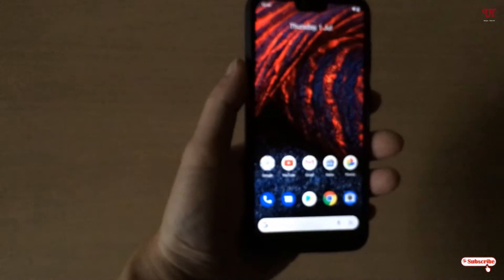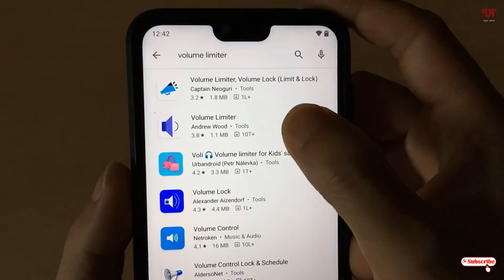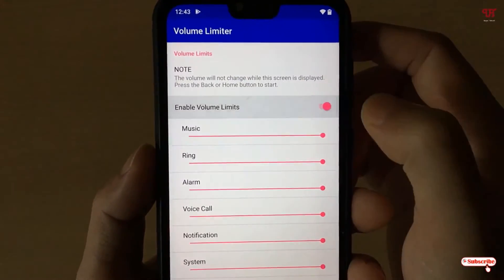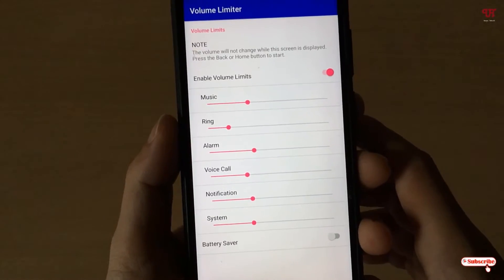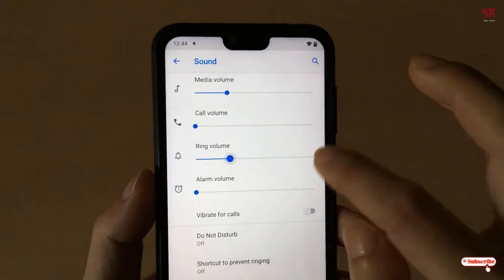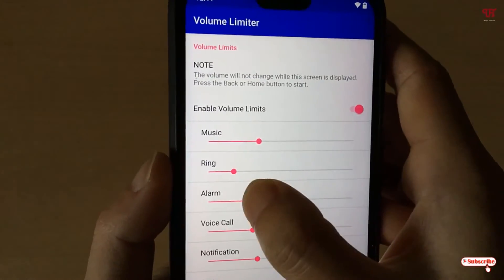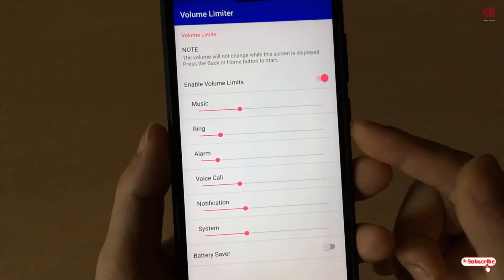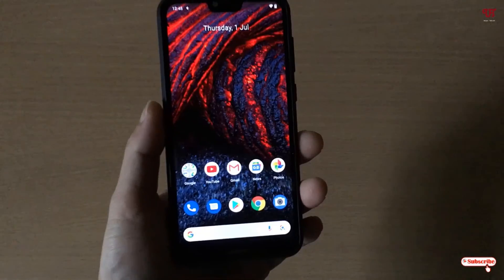How to Lock the Volume Level of Music, Ring, Alarm, Voice Call, Notification and System in Android ?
This video tutorial is all about How to Lock the Volume Level of Music, Ring, Alarm, Voice Call, Notification and System in Android.